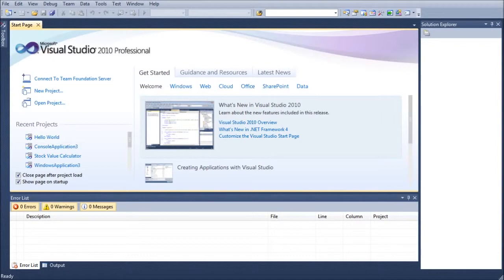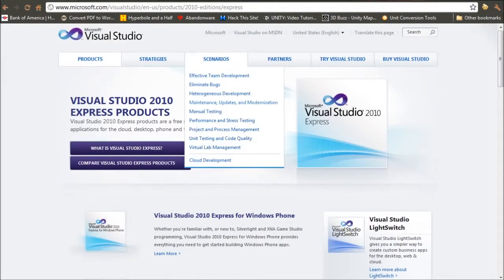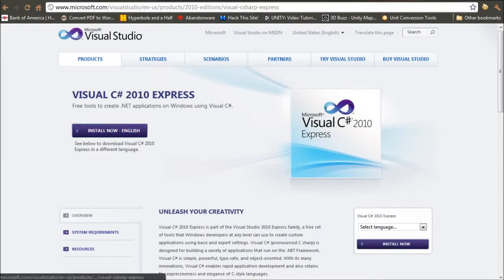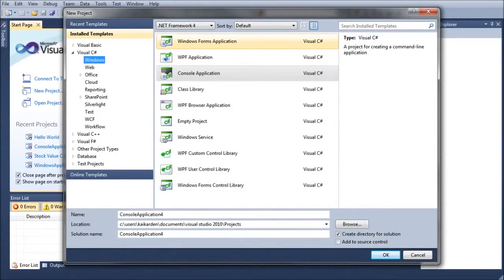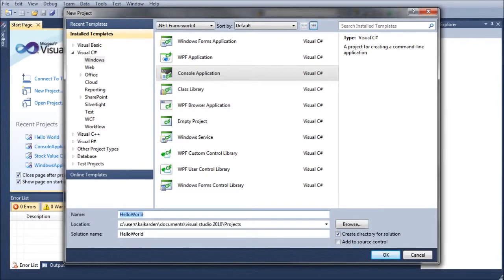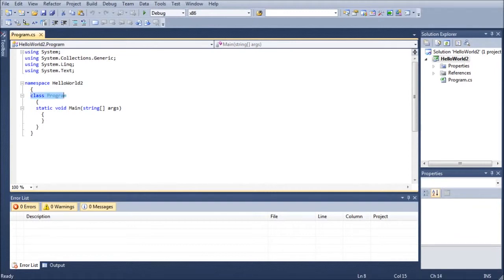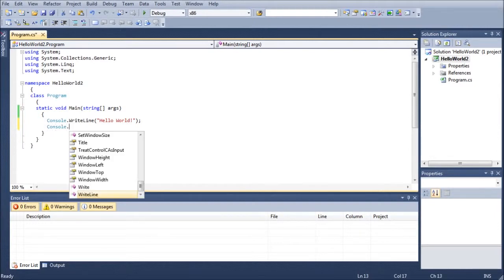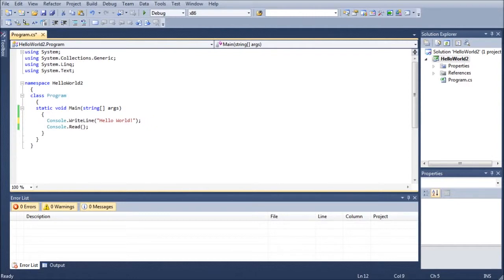Programming in C#. Basic formatting